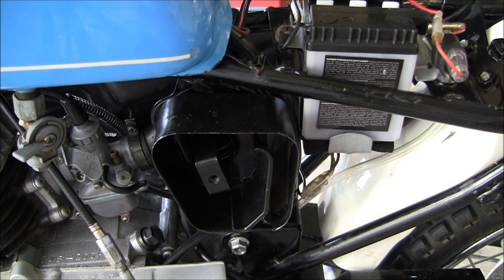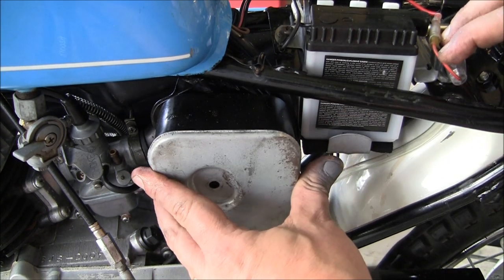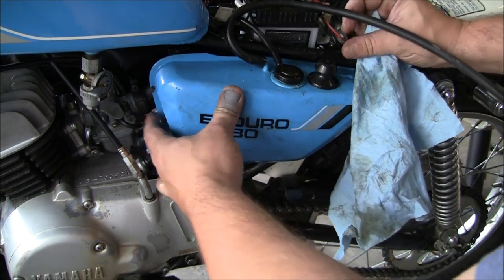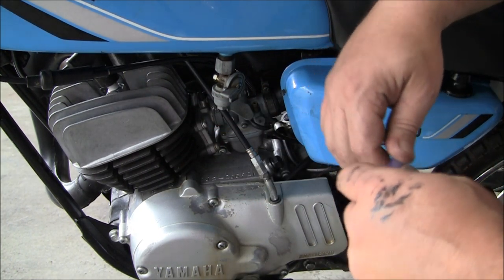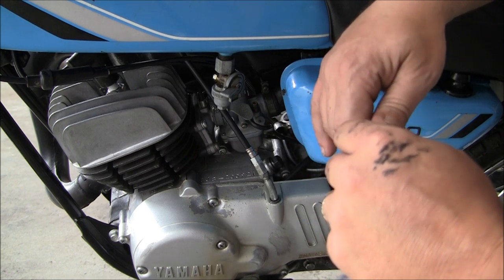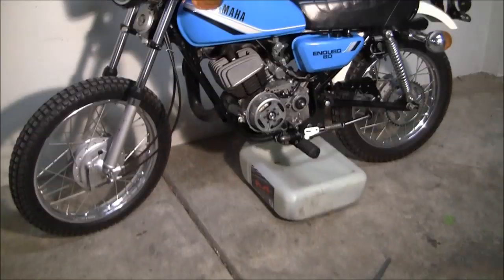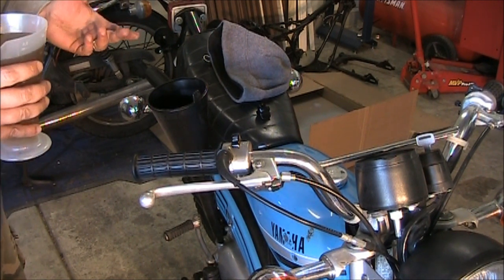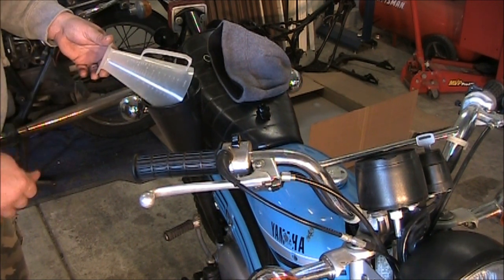Dirt Bike Oil & Filter Change, Oil Tank & Fuel Line: Yamaha DT80 Enduro Part 8:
Changing the oil, filter and some other items on the 1983 DT80